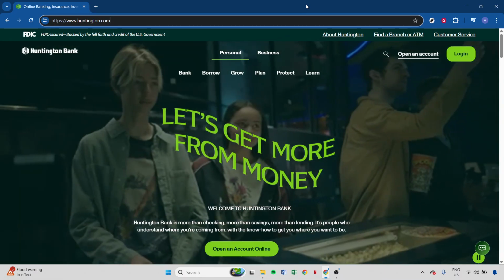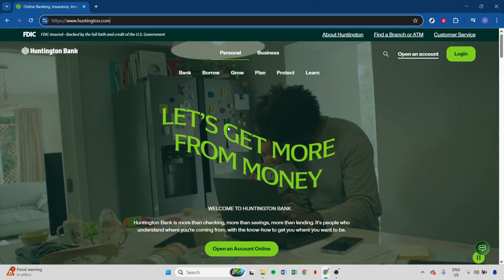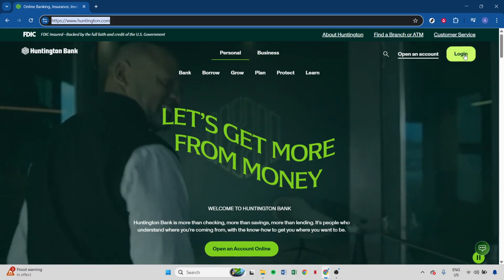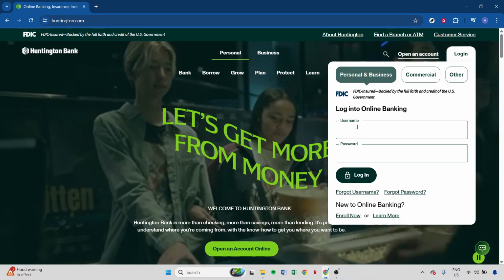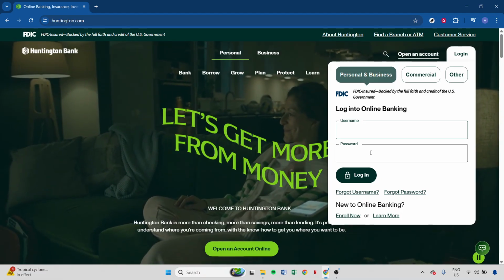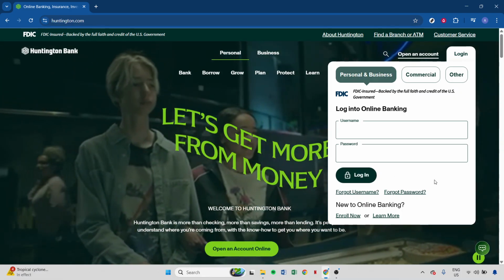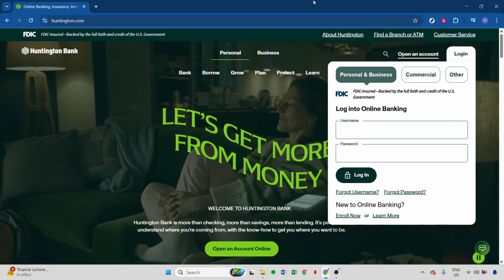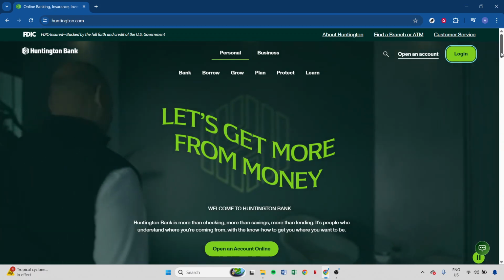How To Login Huntington Bank Online Account | 2025 | Step-by-Step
Need to access your Huntington Bank account online? In this tutorial, I’ll show you how to log in to your Huntington Bank online account step by step, so you can check balances, pay bills, and manage your finances securely and conveniently.

👉 In this video, you’ll learn:

How to access the Huntington Bank online banking login page

How to reset your password or recover your username if needed

Tips for keeping your account secure and avoiding login issues

Follow these steps to log in safely and start using Huntington Bank online banking with ease.